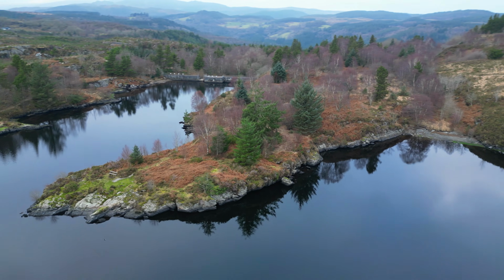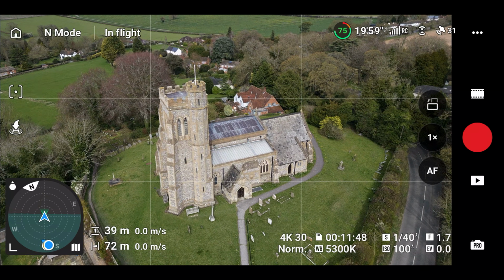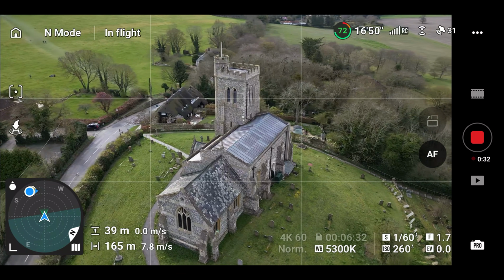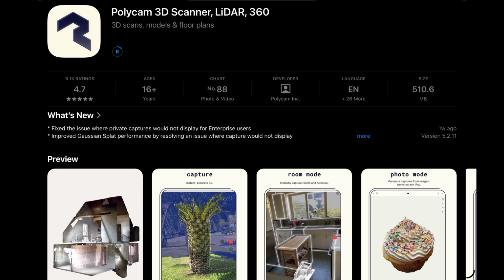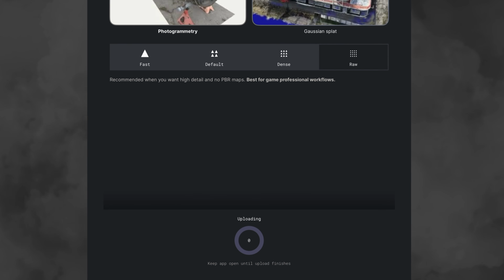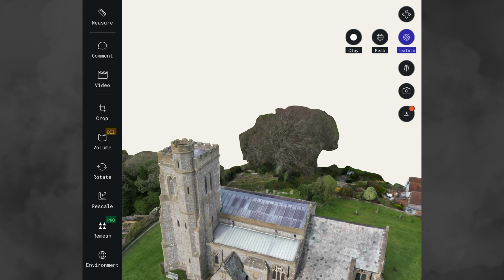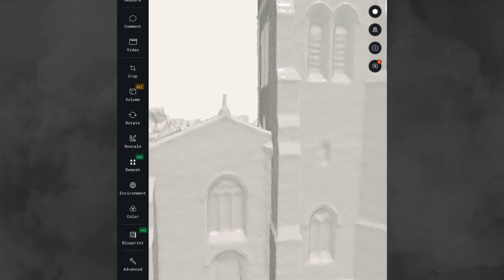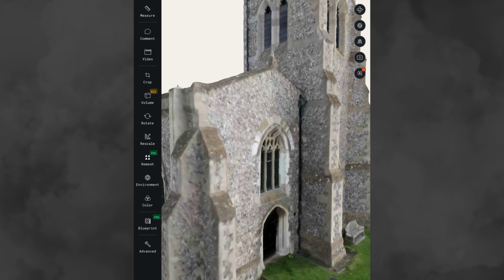You NEED to Try this 3D Modelling Drone Trick!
Turn simple drone footage in accurate 3D Models with this free, easy-to-use software! Find out how to make 3D models of buildings using photogrammetry for drone mapping, aerial surveying, 3D printing, ortho projections, and drone modelling. In the video I use a DJI Mini 3 Pro drone, but any drone capable of recording video can be used like the Mini 4 Pro, Mini 5 Pro, DJI Neo, Neo 2, Air 3S, DJI Mini 4K, Mavic Series and more.

With this method, you can measure, edit and refine your 3D models at a professional mapping level with the software, as seen in the video.

Polycam is the software we use to create the 3D models (not sponsored).